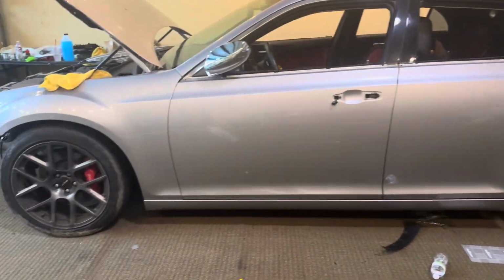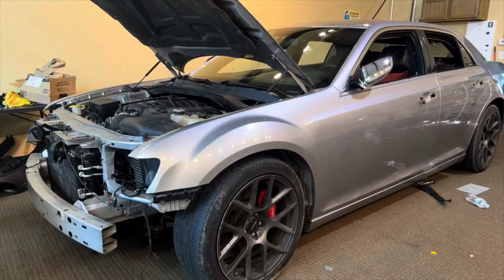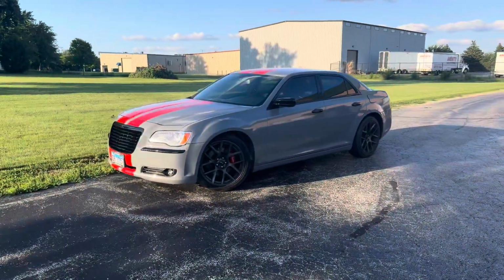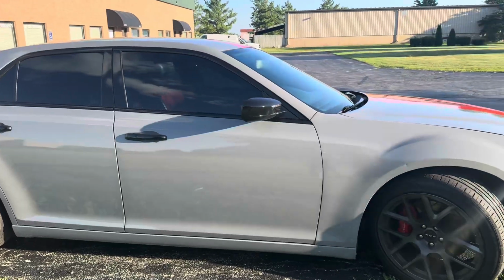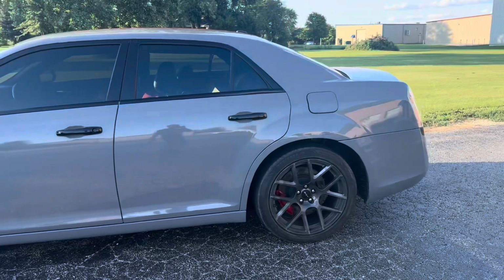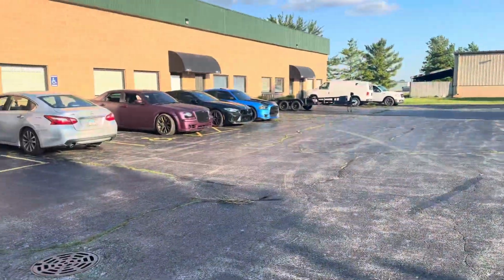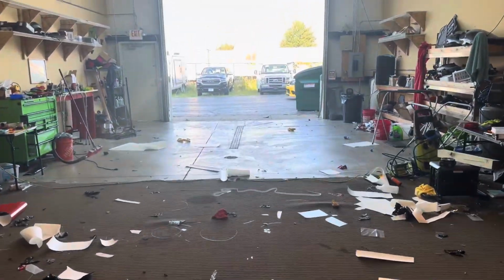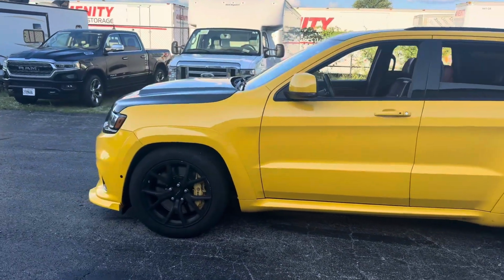CHRYSLER 300 SCATPACK 😱🔥 FULL WRAP TRANSFORMATION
Car channel: D W E L C H